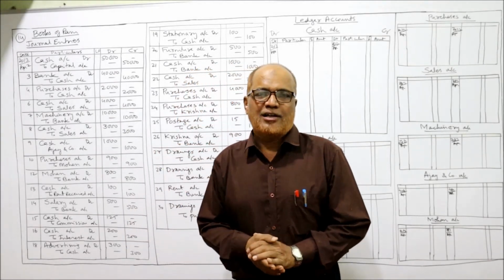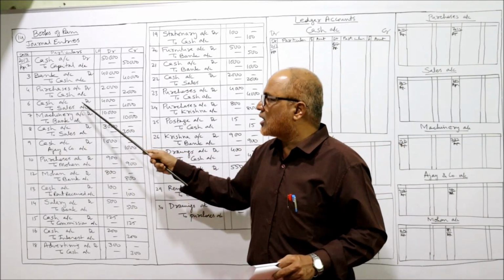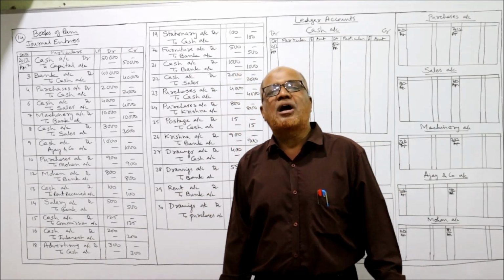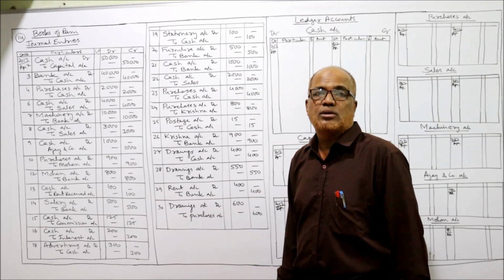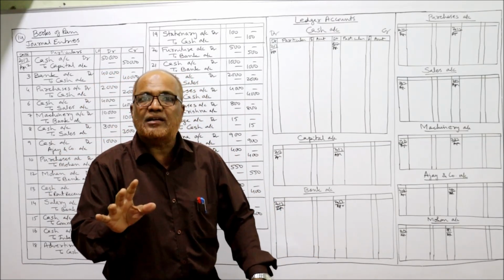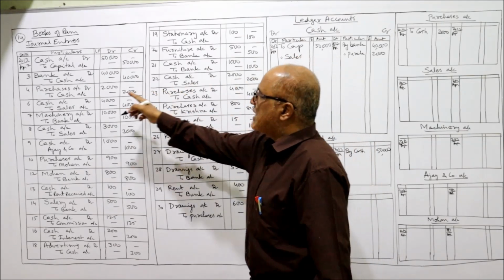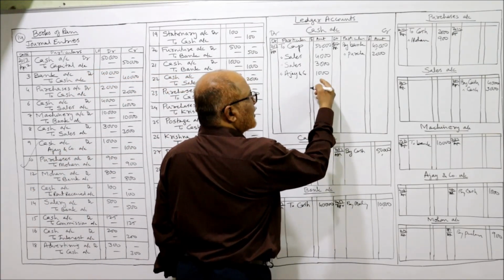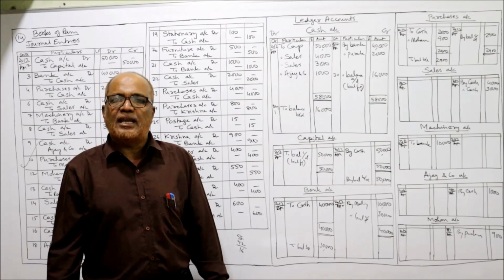Financial Accounting 1 II Journal and Ledger II Problems and Solutions II Part 8 II Khans Commerce